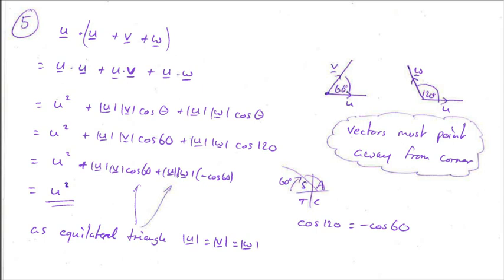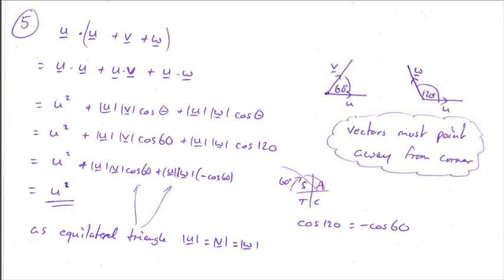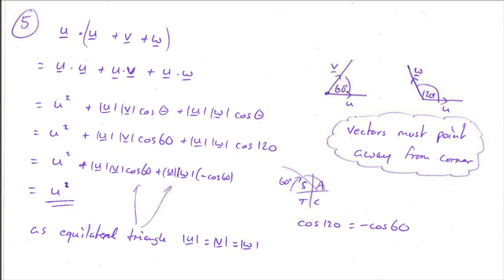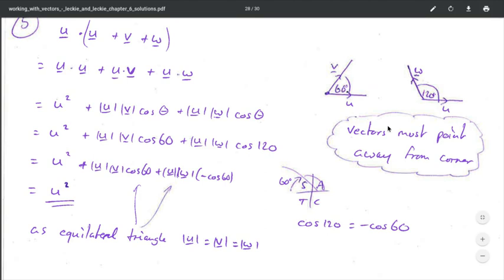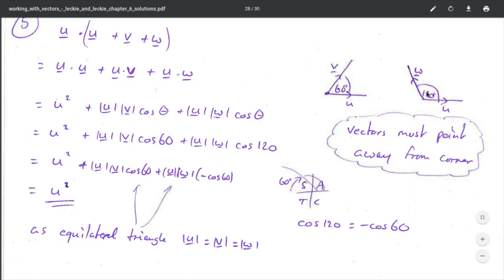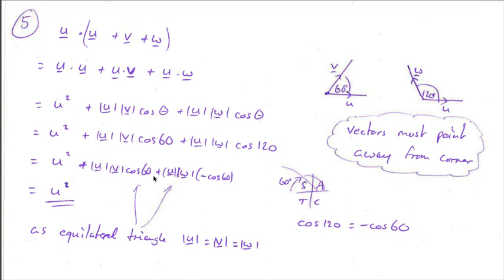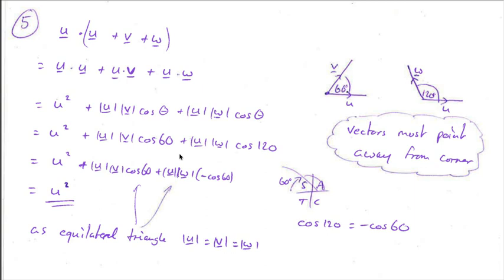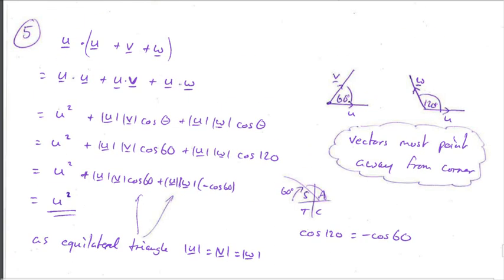Higher Maths Vectors Ex6E Q5